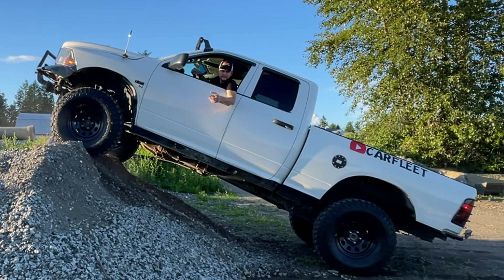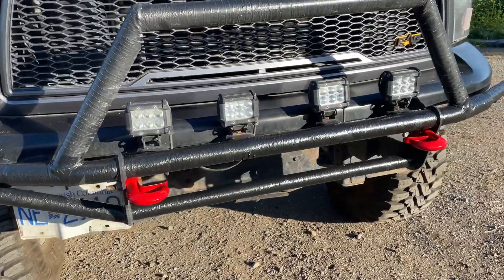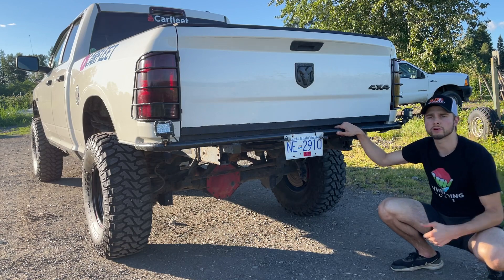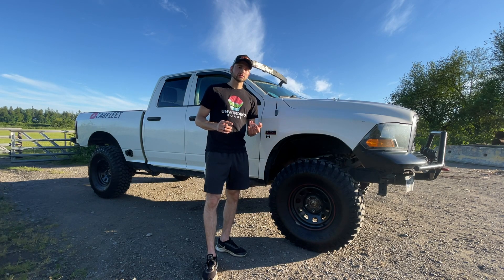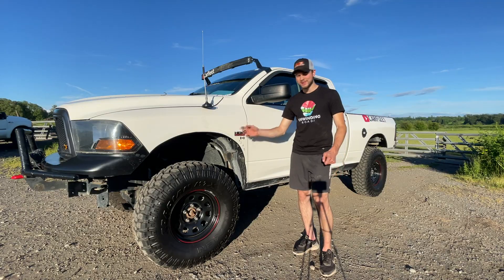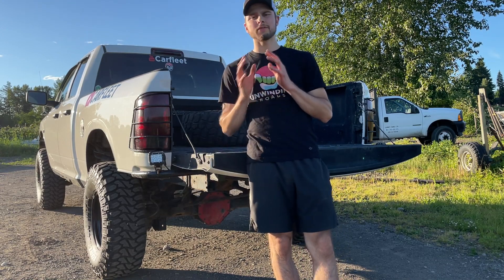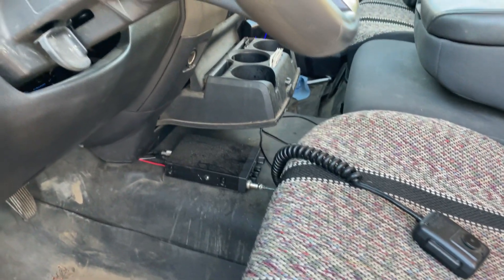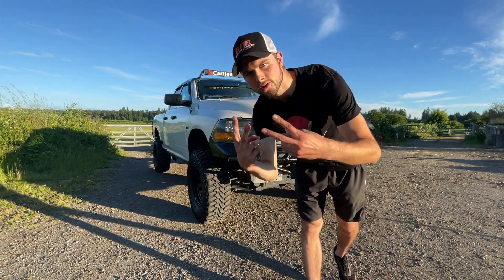My Top 5 Off Road Mods For Your 2009-2018 Dodge RAM!!! Full Size Off Roading (Budget Build)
Hey everyone this is my top 5 Full Size Off Road mod list!!
These mods are from my experience and they are my opinion. Also these mods could be for any Full Size Off Road rig.
My dodge Ram has tons of mods but these ones made the biggest difference
#1. Front & Rear High Clearance bumpers
#2. Front & Rear Sway bar Delete
#3. Lift kit (Body Or Suspension)
#4. Big 35s/37s Mud Tires
HM. Rock Sliders ( I haven't made mine yet but I will soon!)
#5. Interior Gadgets ( Lightbar switch, CB Radio & Clinometer)